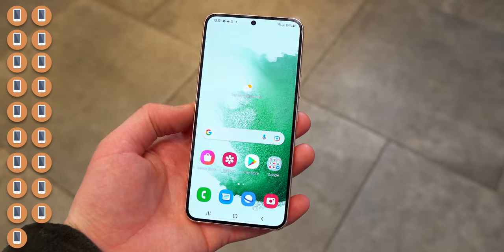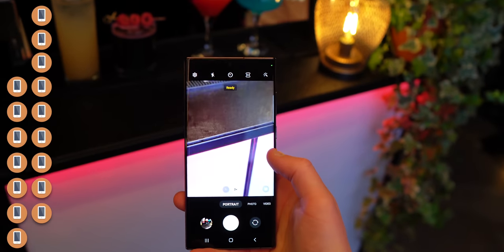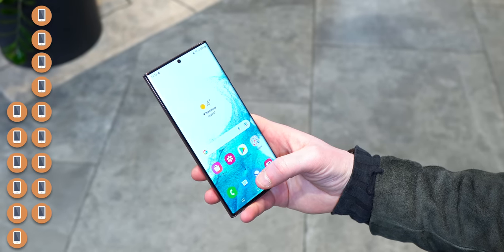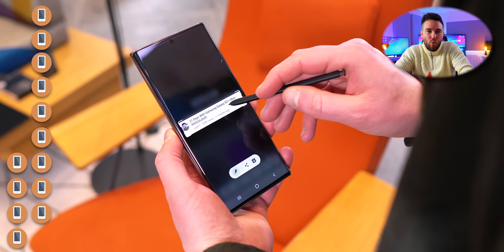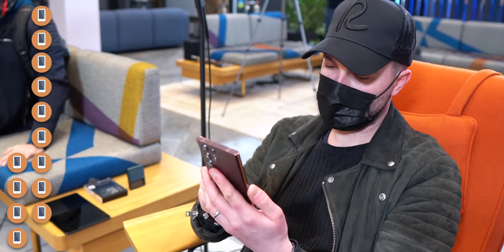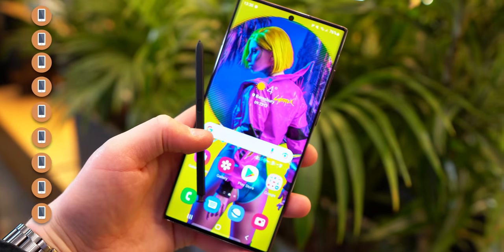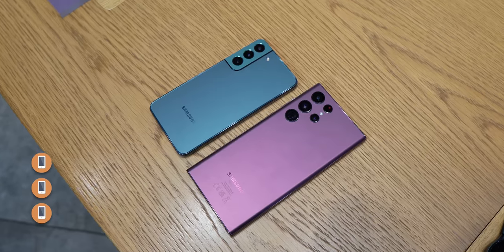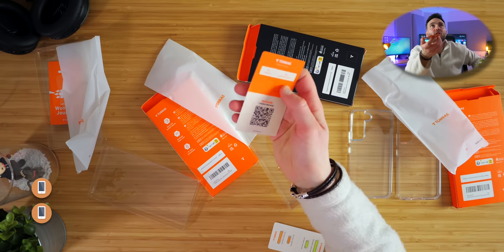Samsung Galaxy S22 Ultra First Review - ARE YOU KIDDING ME?!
TORRAS S22 Series cases collection (UK)
TORRAS S22 Series cases collection (US)
S22 Guardian
S22 Diamond Clear
S22 Crystal Clear

Samsung Galaxy S22 Ultra First Review - ARE YOU KIDDING ME?! Prior to the official Samsung unpacked launch, I went hands on with the brand new Galaxy S22 series of smartphones. The S22, S22 Plus and S22 Ultra. In this video I discuss my detailed first impressions, and review all the specs and new features, from the quad 108MP camera, 5000 mAh battery, SPen, 6.8" QHD+ 120hz LTPO Dynamic 2X Amoled display, One UI 4.1 software and much more! Unboxing, full review, and camera test and battery drain comparision videos vs iPhone 13 Pro Max etc coming soon!